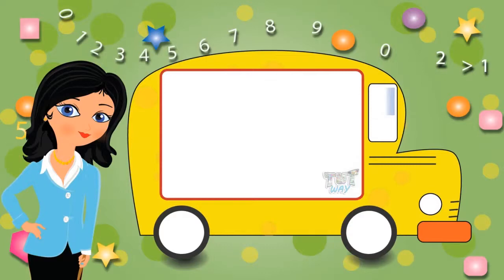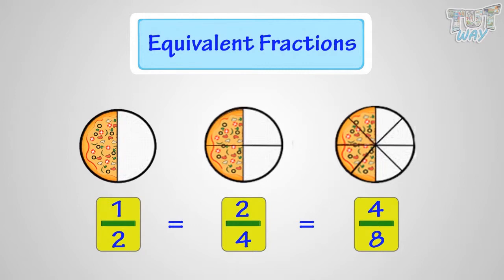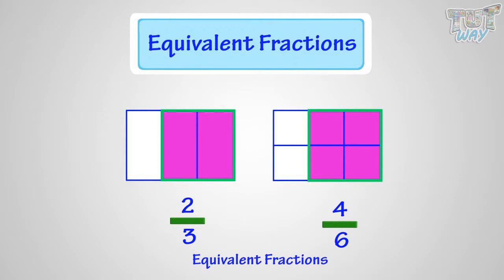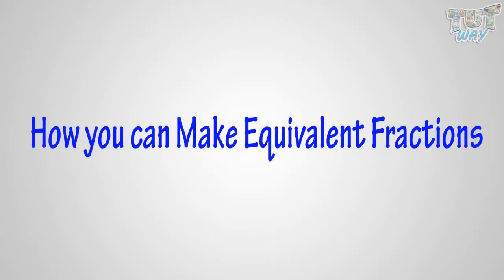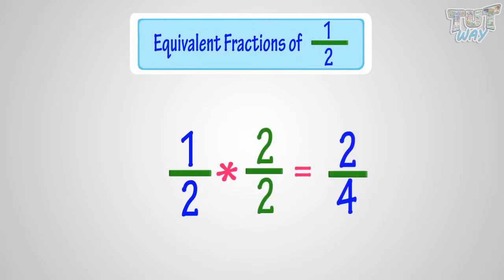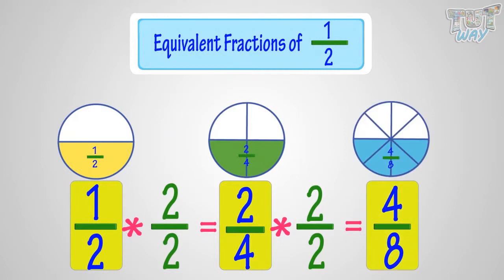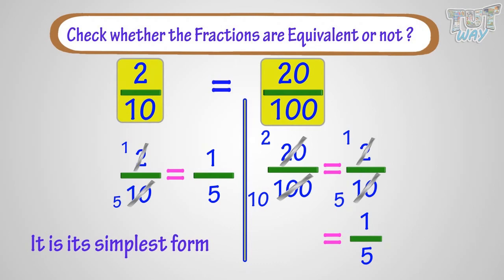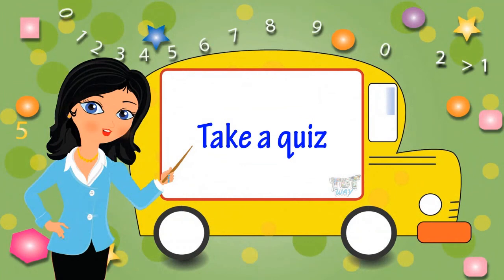Equivalent Fractions and Simplest Form of Fractions | Math | Grade-4,5 | Tutway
Enjoy learning :)